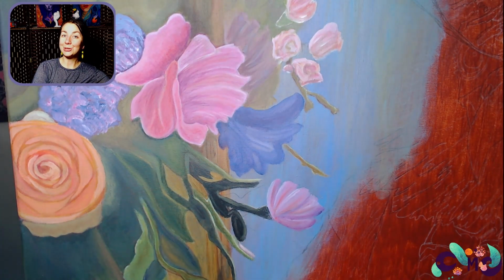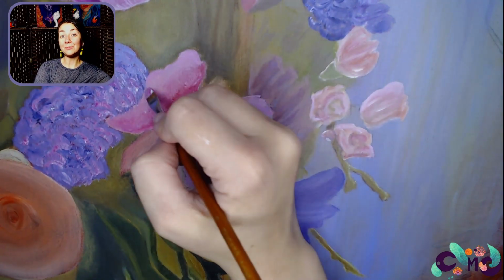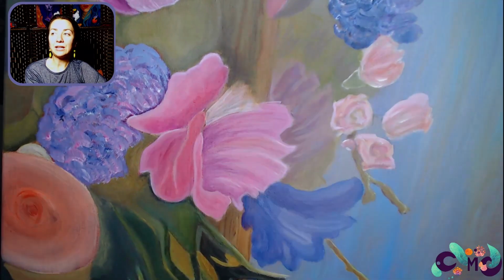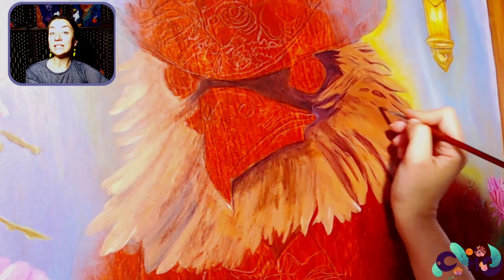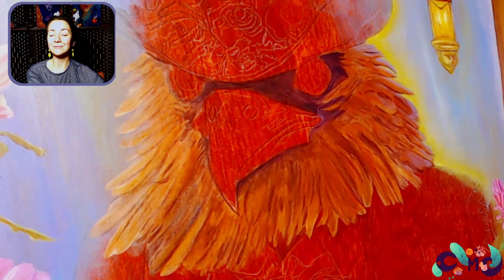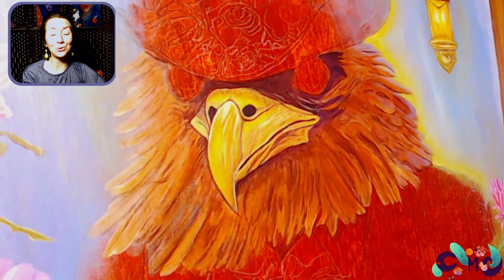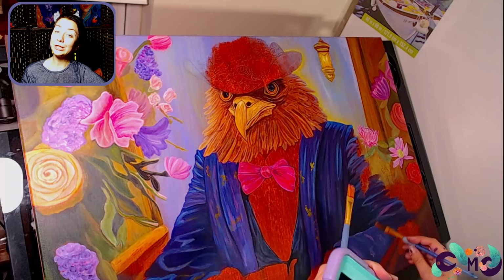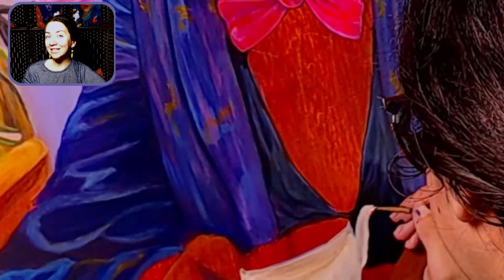Red-tailed Hawk Acrylic Painting Process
Watch this pop-surrealist hawk breathe new life in this whimsical painting.

Liquitex Basics Paints

Liquitex Heavy Body Paints

Liquitex Satin Medium
Liquitex Slow-Dri Blending Medium

Nylon Haired Filbert Brushes